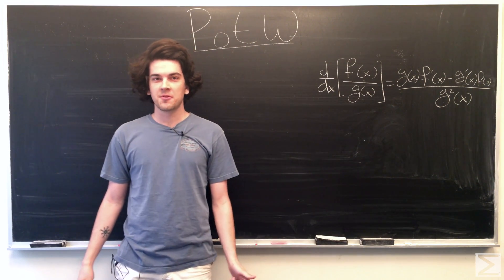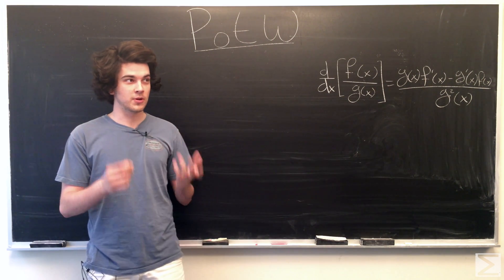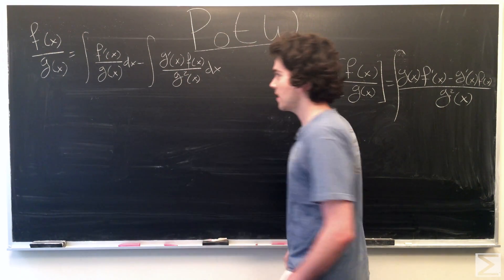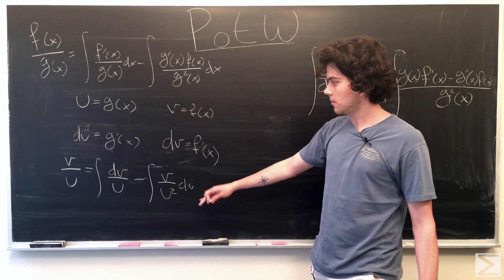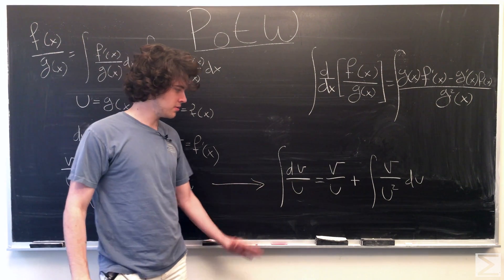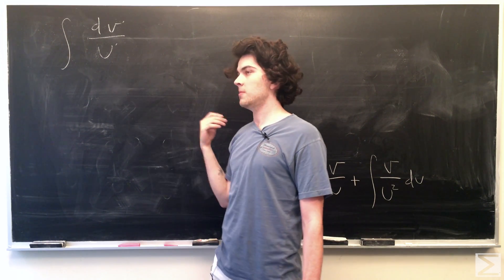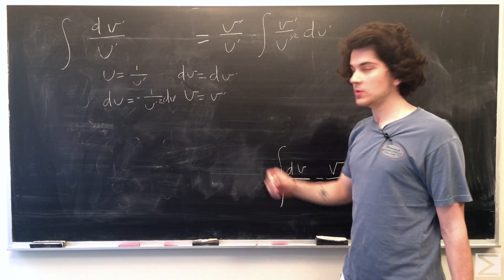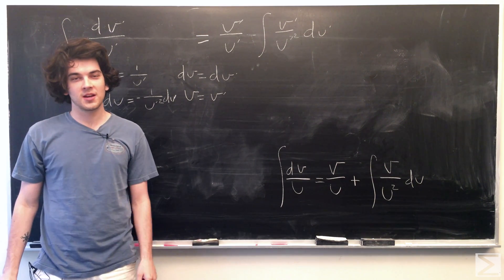PotW: Anti-Differentiation Formula From the Quotient Rule [diff. calc]